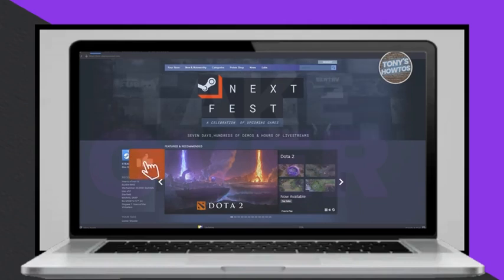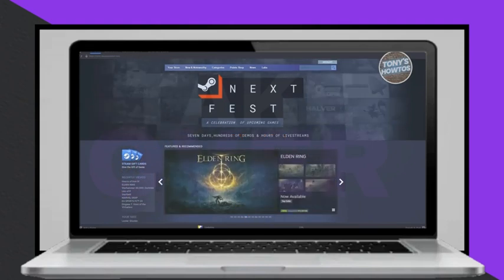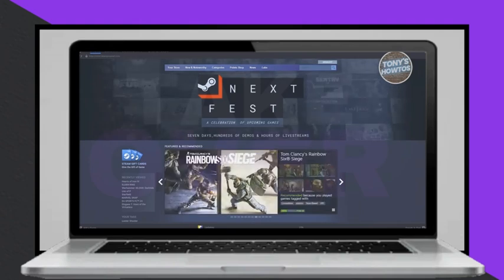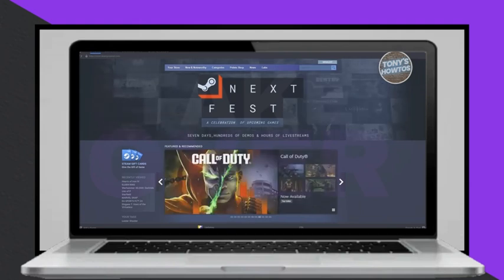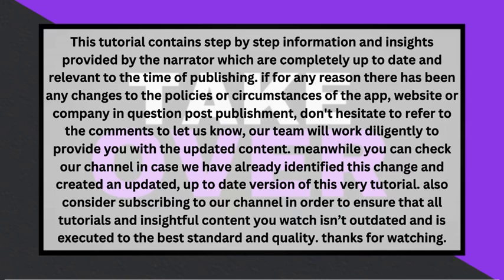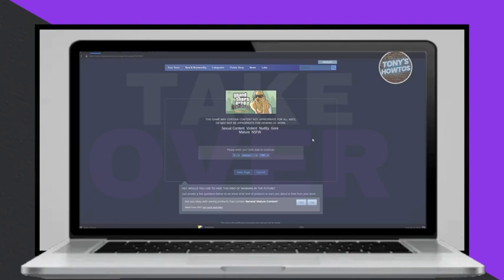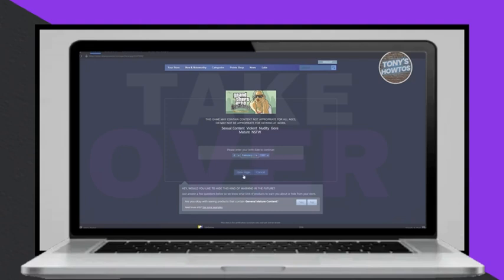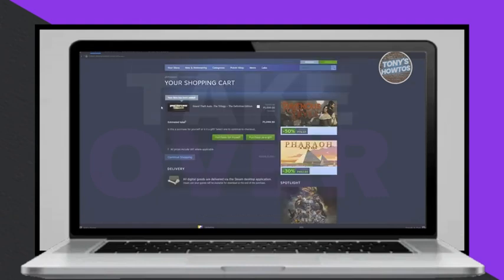Downloading and Installing GTA San Andreas on PC in 2025